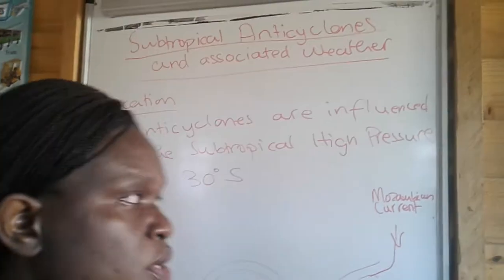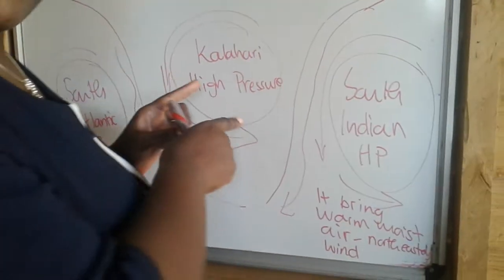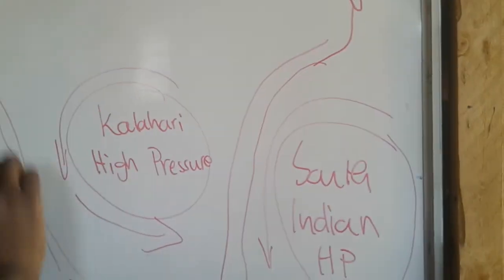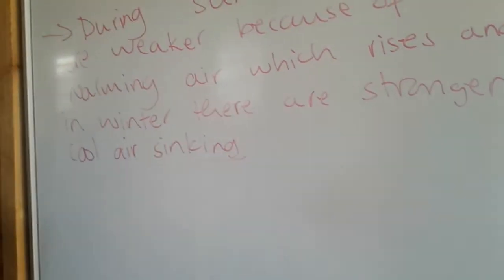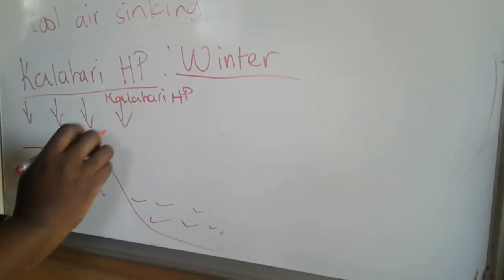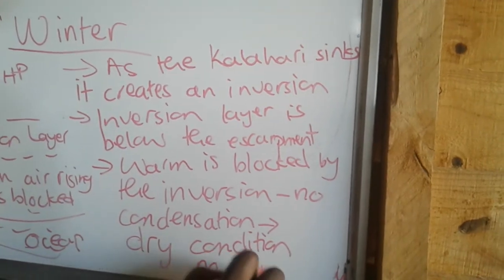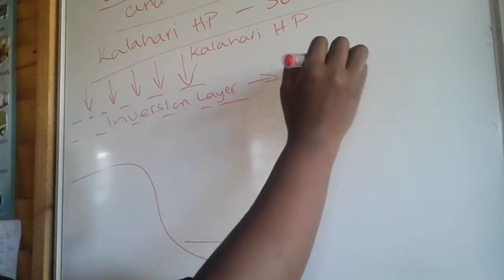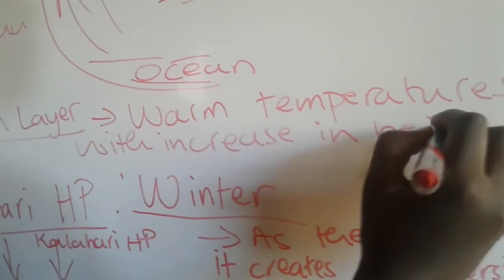Subtropical anticyclones gr12 geo